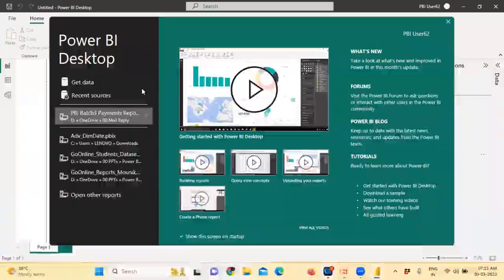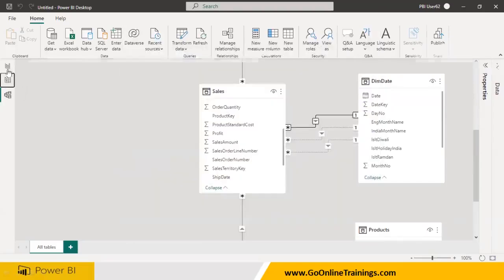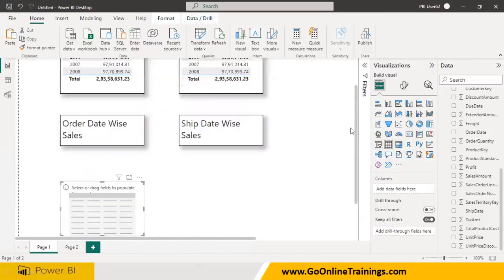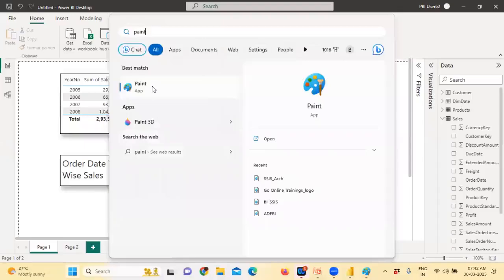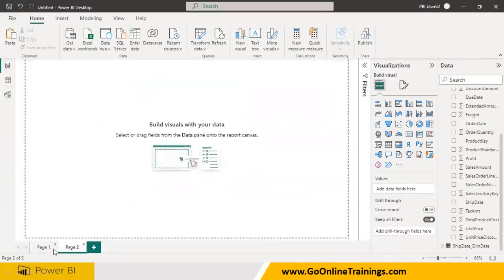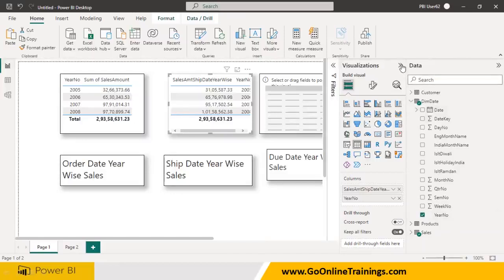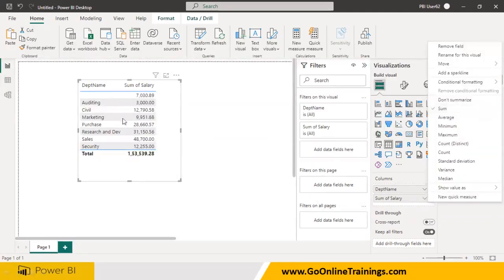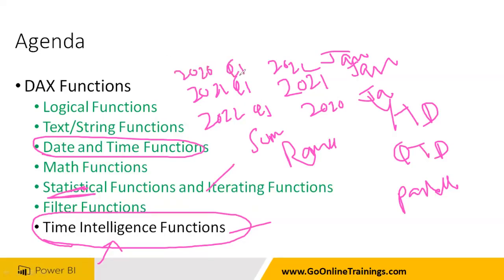13 DAX Filter Functions Part2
13 DAX   Filter Functions Part2